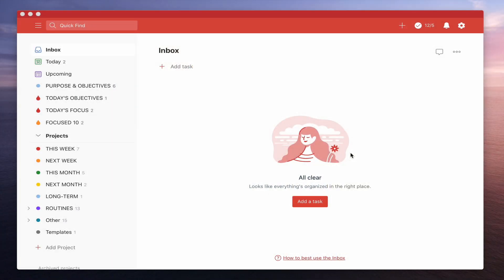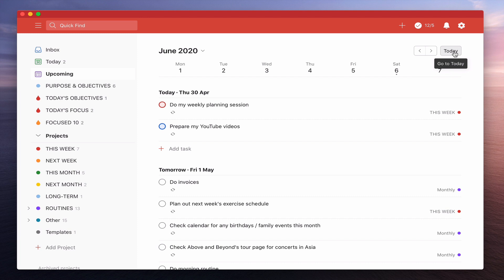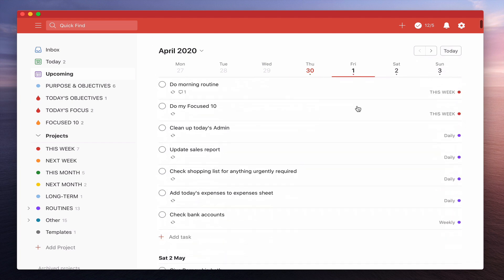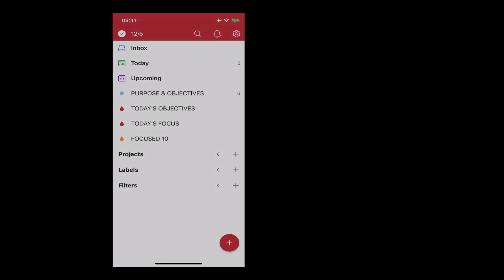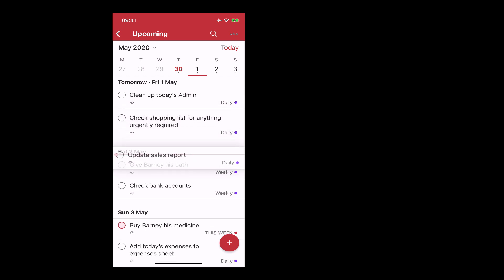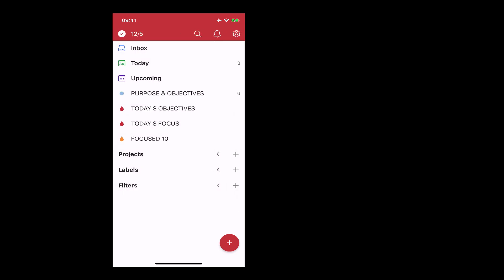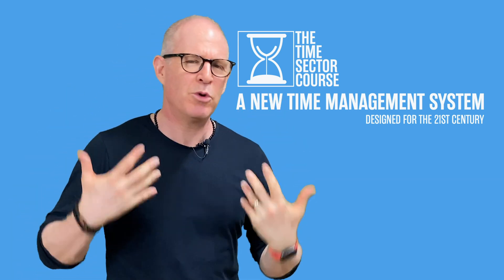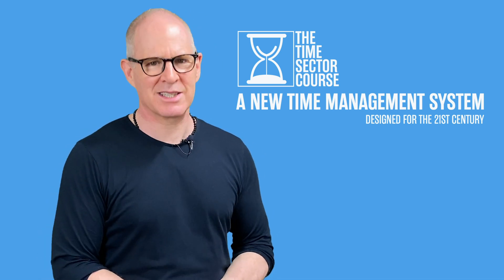All About Todoist's New Upcoming View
This week, Todoist launched their latest update with a new feature called “Upcoming”. In this episode I take you through all you need to know to get the most out of this new feature.

NEW!